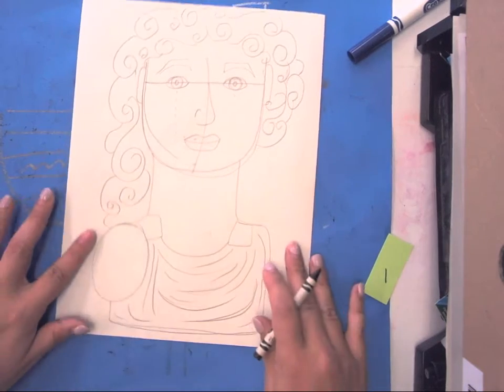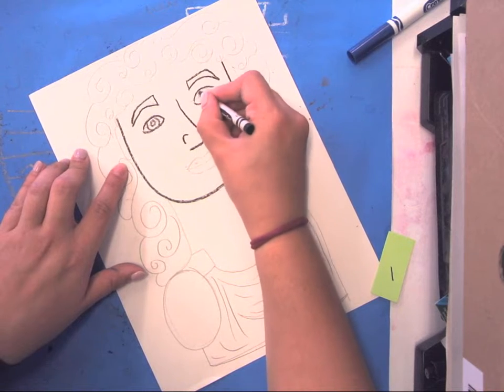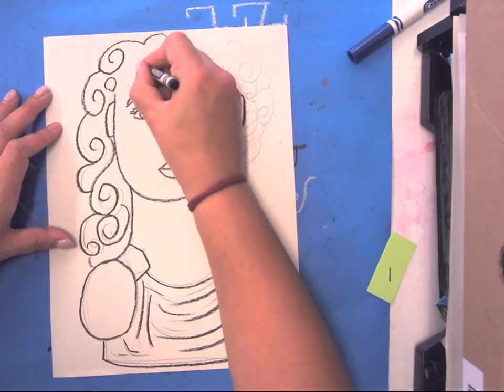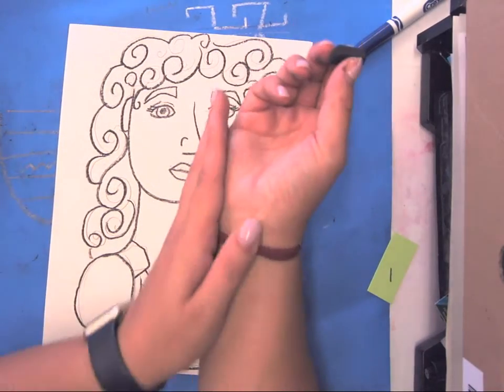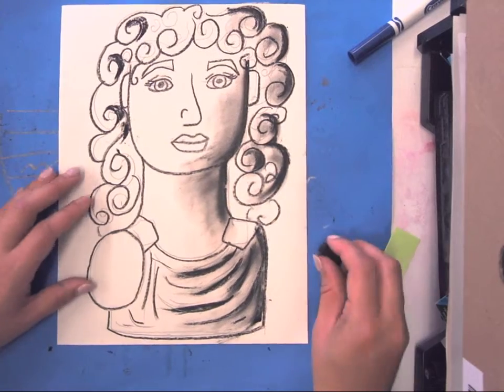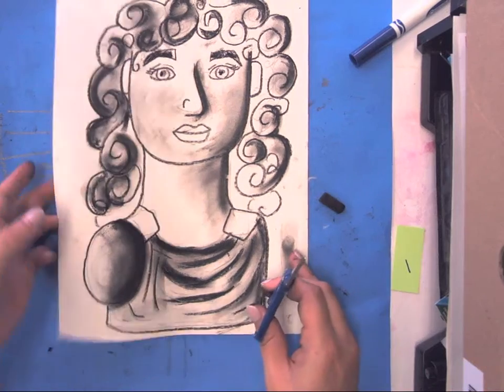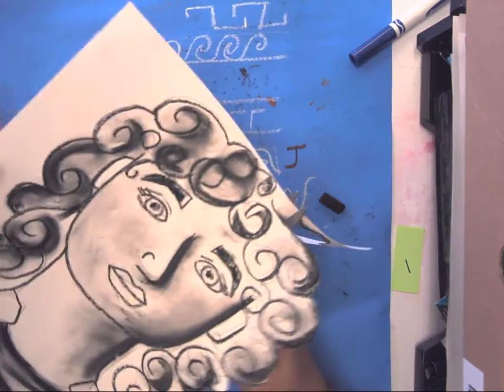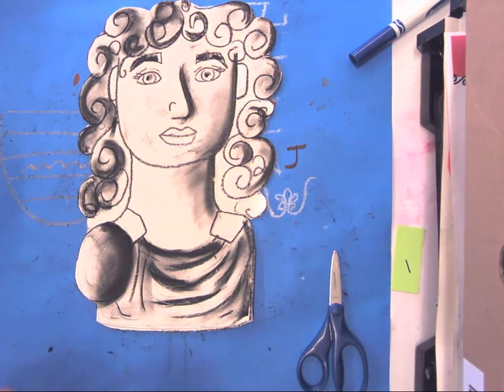Ancient Greek bust shading w/ charcoal